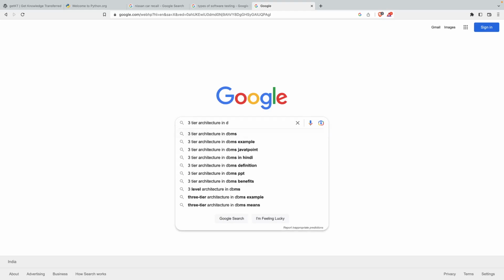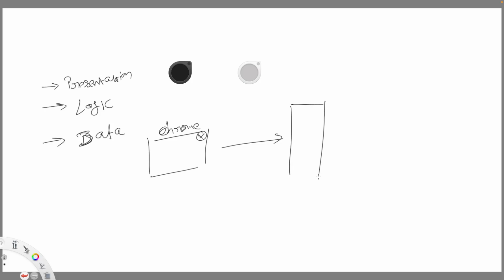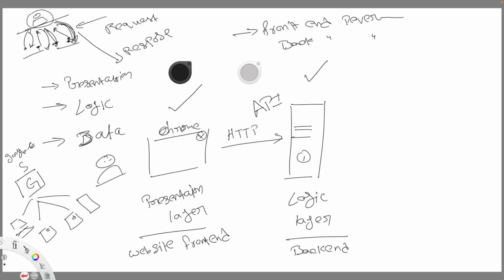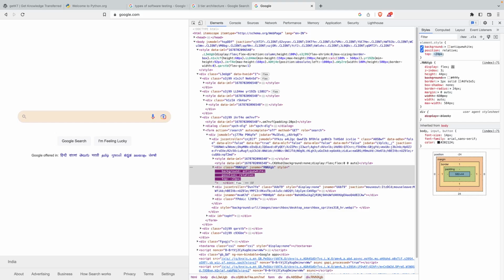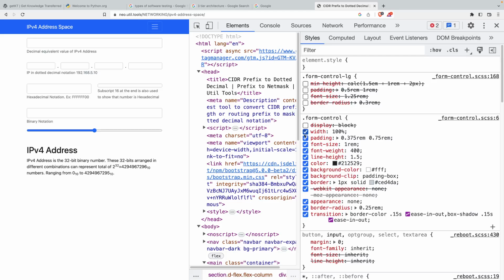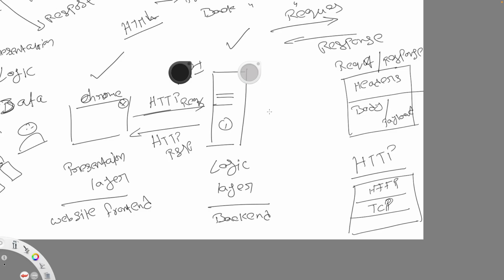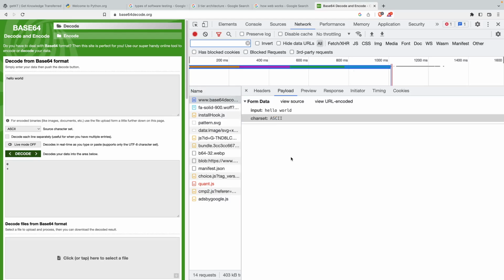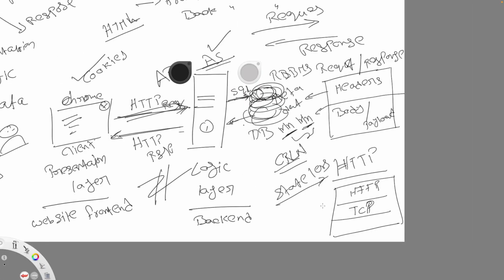How Website Works Explained